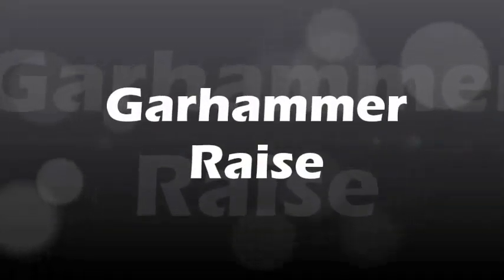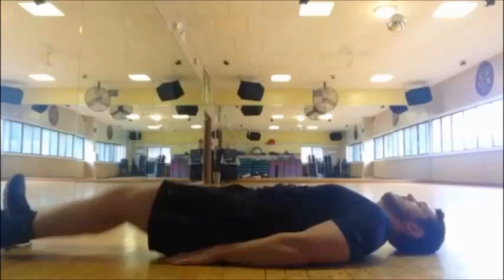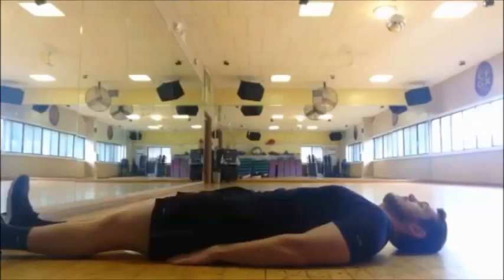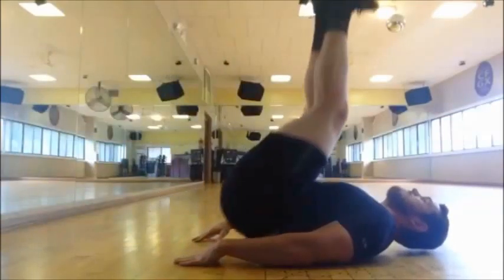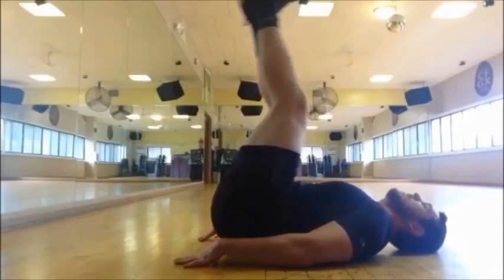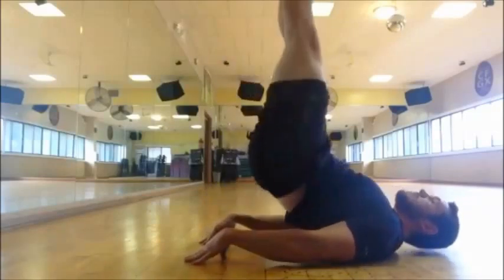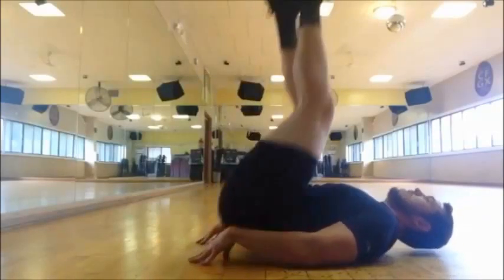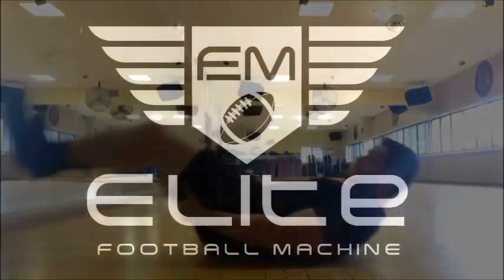How to Perform the Garhammer Raise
This video describes the correct way to perform a garhammer raise, a core exercise that focuses on using the core muscles to lift your hips and legs off the ground.